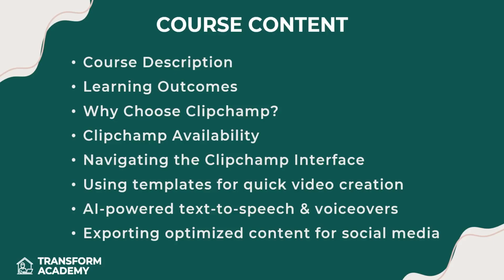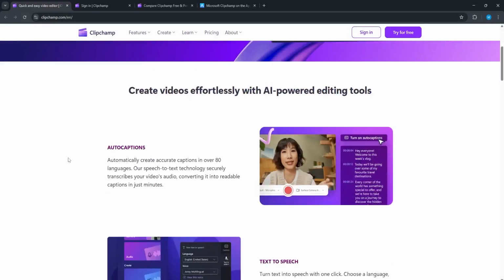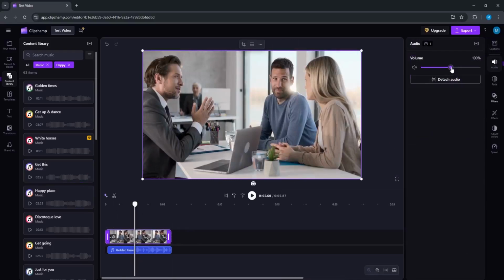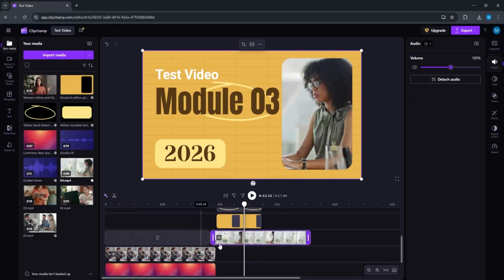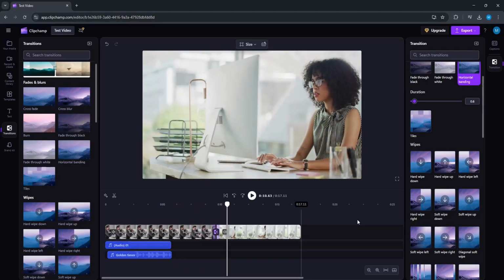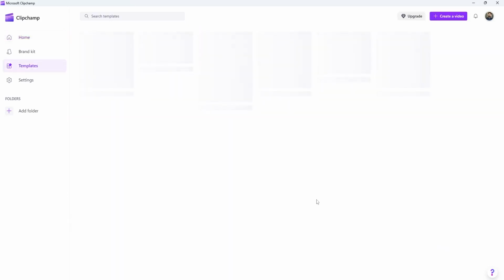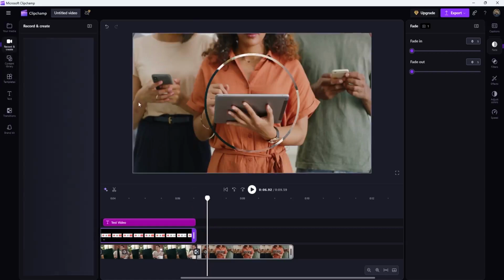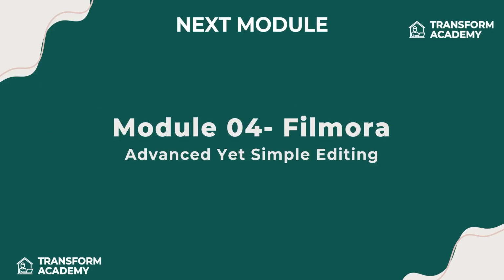Clipchamp Video Editing For Beginners-Module Three (1 Hour)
Unlock the power of Clipchamp, an intuitive AI-driven video editor for web, desktop, and mobile! In this module, you'll learn how to create polished, professional videos using built-in templates, AI text-to-speech, voiceovers, and branding tools. Whether you're producing social media content, vlogs, or tutorials, Clipchamp offers a fast, flexible workflow ideal for all creators.

What you’ll learn:
• Why choose Clipchamp and where it's available
• Navigating the interface on all platforms
• Performing essential editing tasks: trim, merge, speed edits
• Using templates, transitions, and effects
• Leveraging AI tools: text-to-speech, auto-captions, background removal
• Exporting content optimized for TikTok, YouTube & Instagram
⏱️ Timestamp
00:00 – Course Description & Learning Outcomes
05:00 – Why Choose Clipchamp?
10:15 – Clipchamp Availability (Web, Desktop, Mobile)
15:00 – Navigating the Clipchamp Interface
25:30 – Using Templates for Fast Video Creation
35:00 – AI Tools: Text-to-Speech, Voiceovers, Auto-Captions
45:30 – Transitions, Audio Enhancements & Branding Tools
55:00 – Exporting for Social Media Platforms

ProfitPioneer Channel Objectives
Welcome to ProfitPioneer, your ultimate guide to making money online! Dive into the world of digital entrepreneurship with step-by-step strategies to start and grow a thriving online business. Whether you're exploring profitable side hustles, creating passive income streams, or mastering e-commerce and digital marketing, we’ve got you covered. Learn how to monetize your knowledge, leverage AI tools, and build financial freedom with actionable insights and real-world examples.